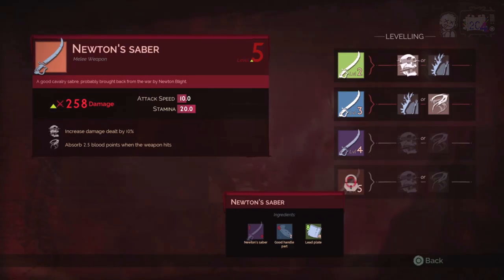Vampyr (4k) | How to Get The Best 1-Hand Melee Weapon In Game Before level 21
Lets look at How to Get The Best 1-Hand Melee Weapon In Game.
You have to make a difficult decision in order to obtain, There is no going back. Proceed with caution...

Prizes:
Xbox Series x or S
PS5 Digital or Standard